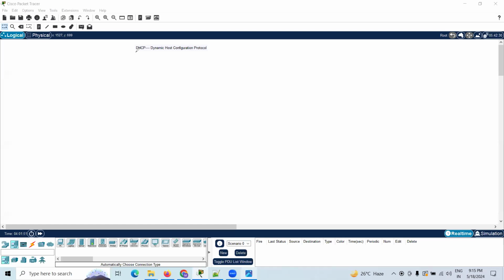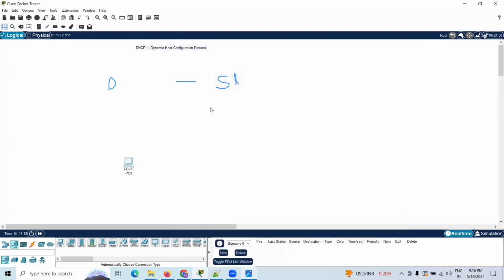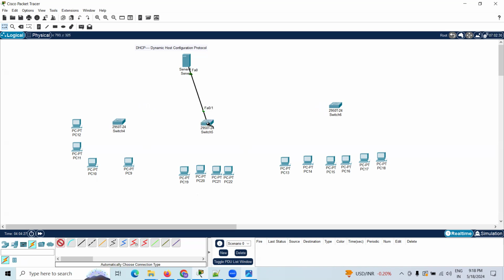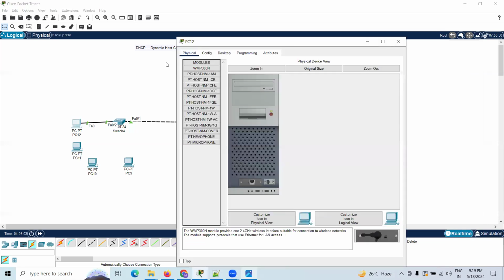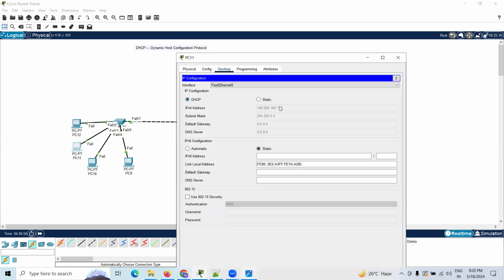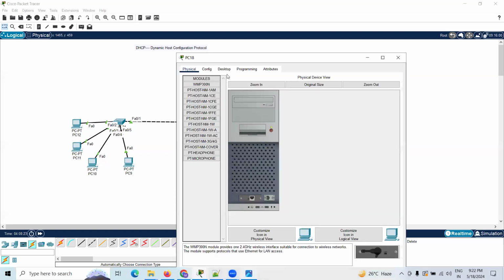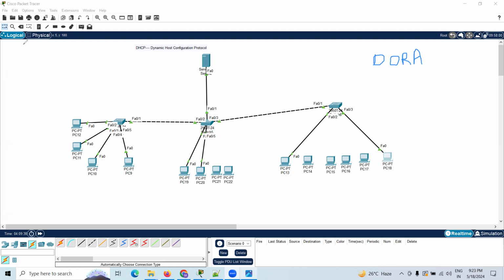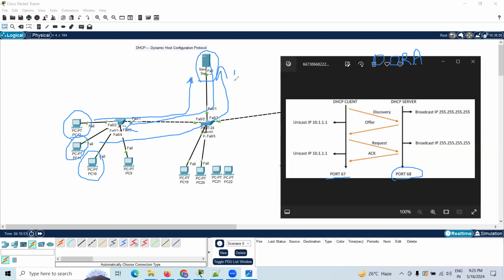How to configure DHCP Server | What is DORA process and DHCP - Dynamic Host Configuration Protocol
DHCP server configuration step by step, How to configure DHCP Server, What is a DHCP is Dynamic Host Configuration Protocol

It is used on Internet Protocol networks and automatically assigns an IP address to the devices connected to the network using a client-server architecture.